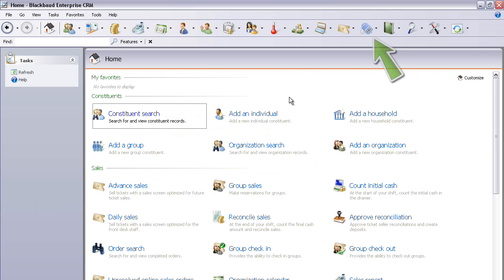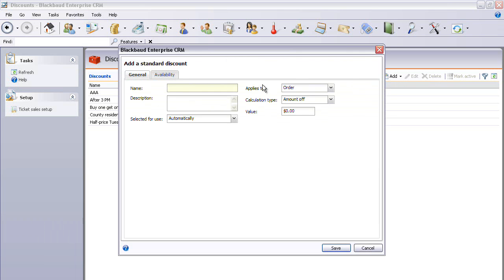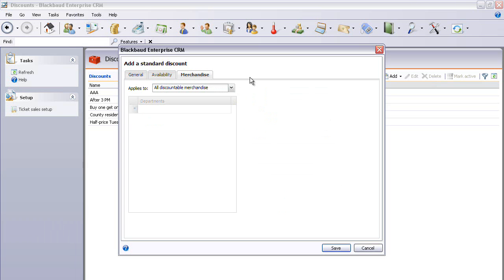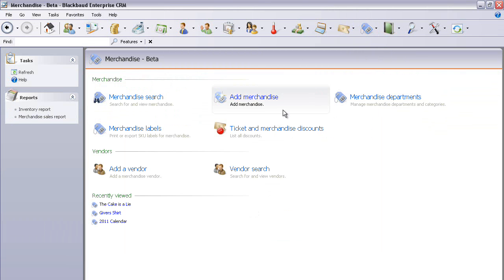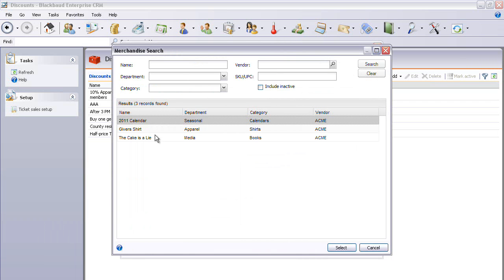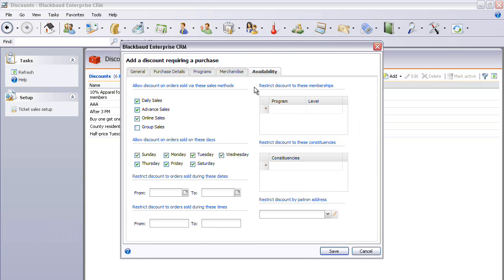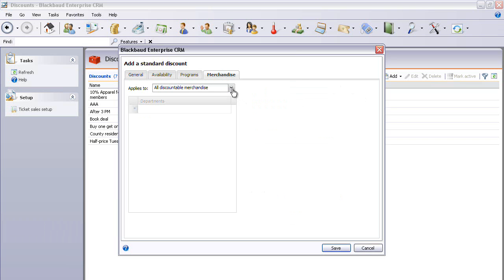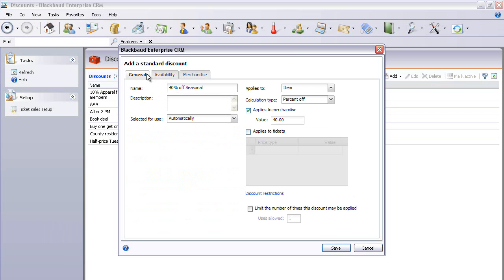Configuring Discounts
In this Video we discuss setting up discounts for merchandise and the options that surround the process.  If you are familiar with discounts for Tickets, you'll be pleased that the process is virtually the same.